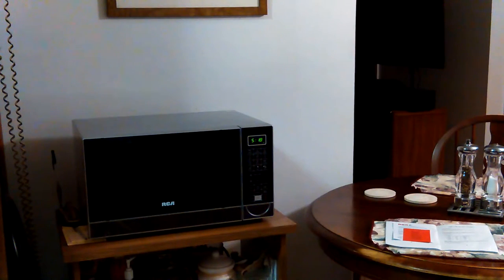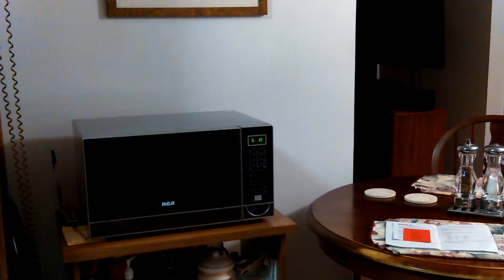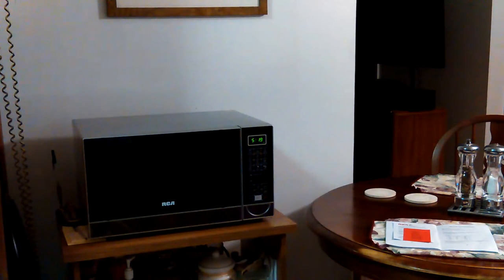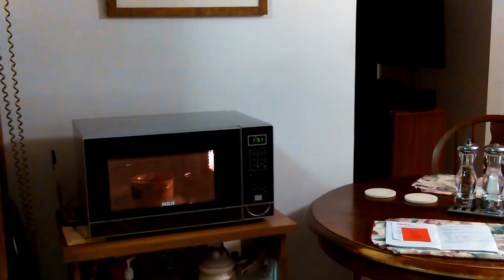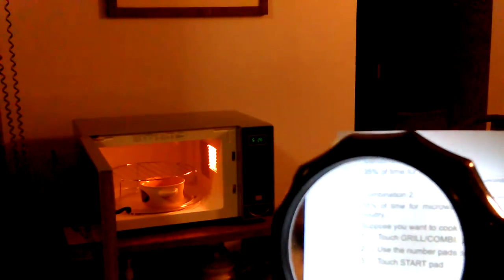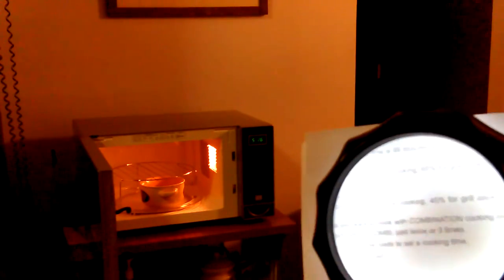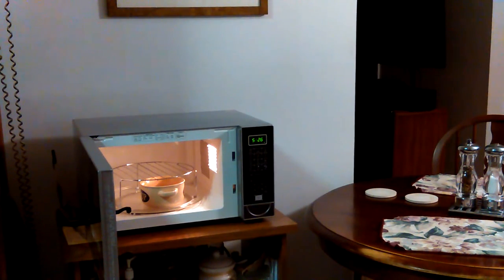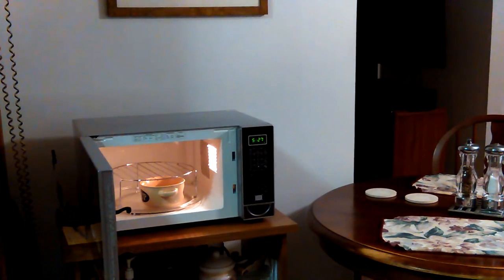VID_20161205_051858.mp4 Don Bishop